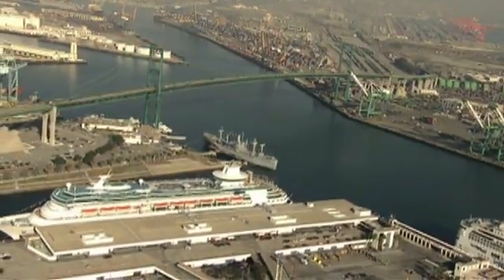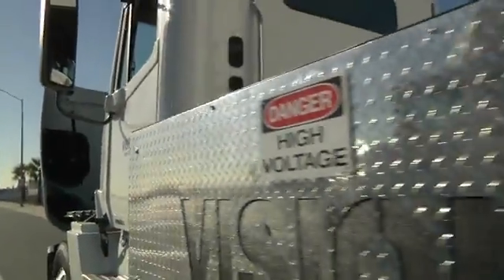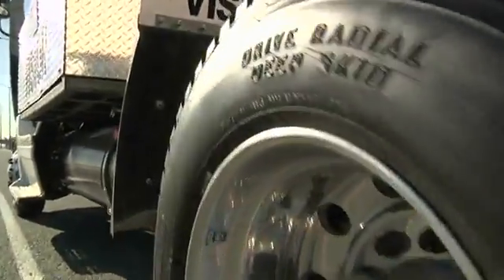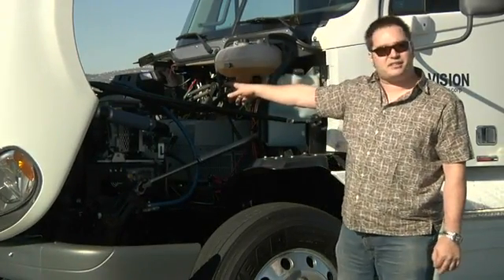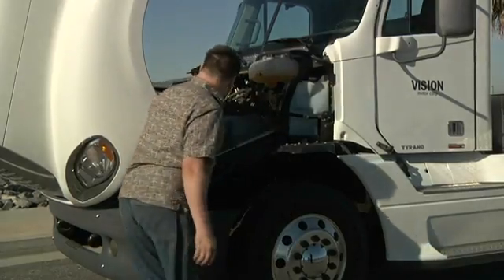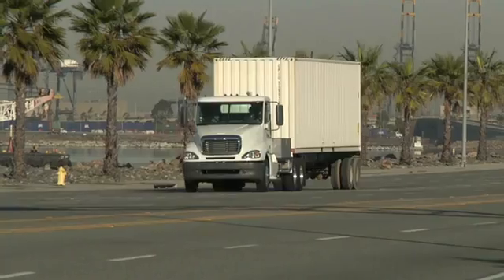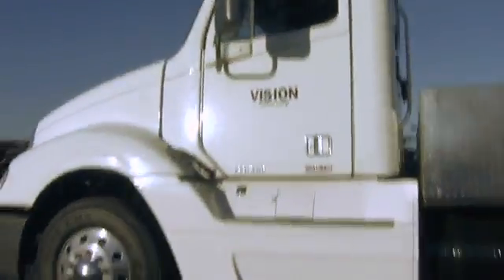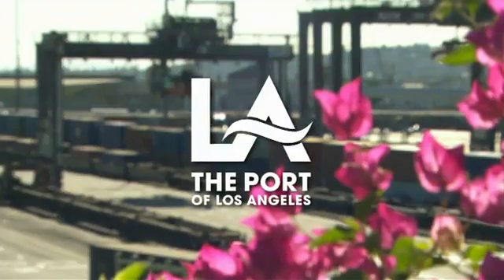Vision Electric Truck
SAN PEDRO, Calif. — January 15, 2009 — Expanding its commitment to bringing cutting-edge, zero-emission solutions to port operations, the Port of Los Angeles is entering into negotiations with Los Angeles-based Vision Industries for the purchase and evaluation of Visions hydrogen fuel cell hybrid-electric trucks. The heavy-duty big-rigs will be tested to evaluate their suitability for short and medium distance cargo-hauling (or drayage) operations, and other similar applications.

Vision Industries has been marketing its Class 8 zero-emission hydrogen fuel cell hybrid-electric truck for more than a year and will now work with the Port of Los Angeles to further evaluate its performance in the rigorous port trucking environment. The Vision trucks are powered by a combination of a hydrogen fuel cell and lithium batteries and have a potential range of up to 400 miles.

Los Angeles has been the worldwide leader in reductions in port emissions with initiatives like our highly successful Clean Air Action Plan and Clean Truck Program, said Los Angeles Mayor Antonio Villaraigosa. Our commitment to working with companies that develop zero-emission trucks is another important strategy in our plan to grow Los Angeles green by being a catalyst in testing and bringing to market the most promising emission reduction technologies.

The Ports partnership with Vision Industries reflects our unwavering commitment to pursuing sustainable clean air solutions for the long-term, said Port Executive Director Geraldine Knatz, Ph.D. Our success with the Clean Truck Program has motivated us to continue to be at the cutting edge of zero-emission transportation solutions that significantly reduce greenhouse gas emissions.

We are very pleased to work with the Port of Los Angeles to demonstrate the viability of our zero emission, hybrid electric/hydrogen fuel cell truck, said Martin Schuermann, President and Chief Executive Officer of Vision Industries. "These vehicles are 30 percent to 40 percent less expensive to operate than diesel trucks. We expect a strong market demand once these trucks are in the hands of California medium and heavy duty equipment operators."

The Ports Clean Truck Program, which began in October 2008, has removed thousands of polluting trucks from the Port and delivered at least an 80 percent reduction in air emissions while maintaining an efficient drayage fleet.

Looking forward, the Port of Los Angeles believes that zero emission vehicles will be necessary in coming years in order to contribute to achieving the goals for the transportation and port sectors under Californias AB32 greenhouse gas reduction legislation and the Citys GreenLA initiative. This has led the Port to begin planning for a transition to zero emission vehicles over the next decade.

The Vision Industries trucks will be put through a series of on-road and laboratory tests to demonstrate its usefulness in a variety of drayage duty cycles, including different loads, road conditions and travel distances. Local drayage trucking companies are expected to assist with the demonstration over the next 12 to 18 months, and the University of California at Riversides College of Engineering Center for Environmental Research and Technology (CE-CERT) laboratories will help guide the data collection and analysis.

CE-CERTs partnership with the Port of Los Angeles on this project is expected to help demonstrate the utility of zero emission vehicles in a variety of medium and heavy-duty vehicle applications that extend beyond the port setting. The California Energy Commission has established an Alternative and Renewable Fuel and Vehicle Technology Program to develop and deploy advanced transportation technologies to help attain the states climate change policies.
The Port of Los Angeles is Americas premier port and has a strong commitment to developing innovative strategic and sustainable operations that benefit the economy as well as the quality of life for the region and the nation it serves. As the leading seaport in North America in terms of shipping container volume and cargo value, the Port generates 919,000 regional jobs and $39.1 billion in annual wages and tax revenues. A proprietary department of the City of Los Angeles, the Port is self-supporting and does not receive taxpayer dollars.

The Port of Los Angeles A cleaner port. A brighter future.